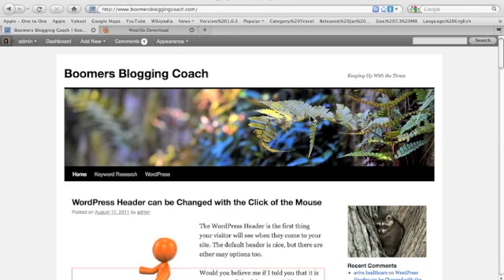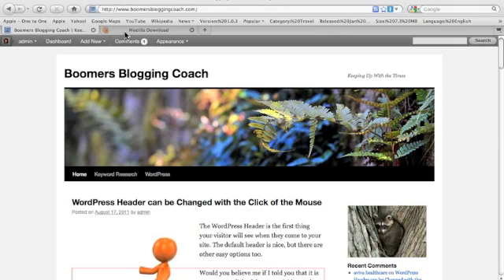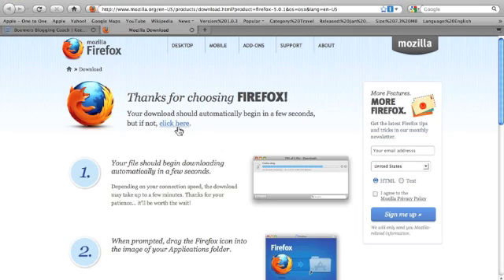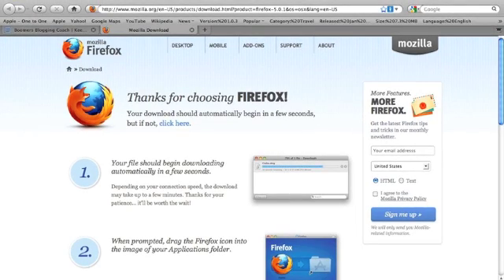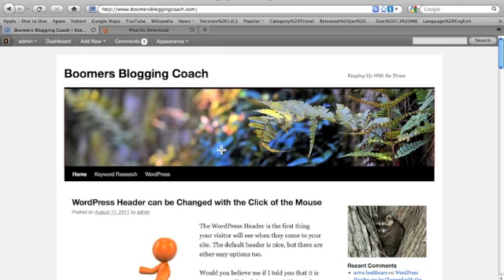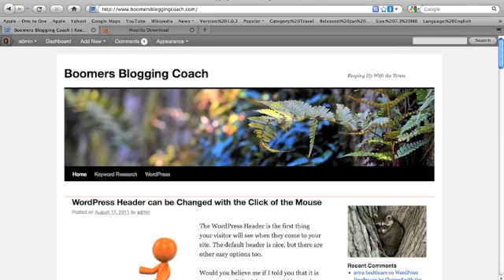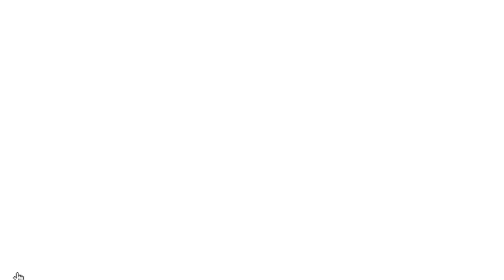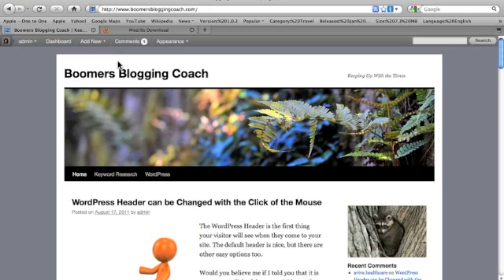Changing WordPress Background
Baby Step four "how to make a WordPress website" covers changing the background of your WordPress Website